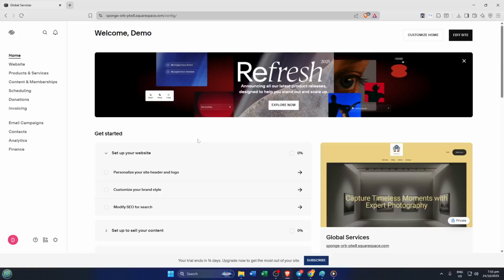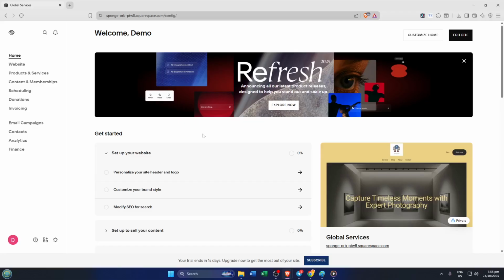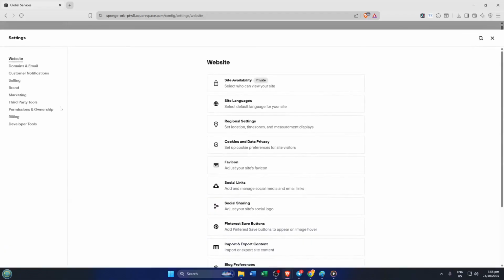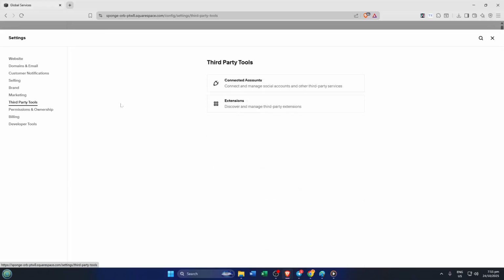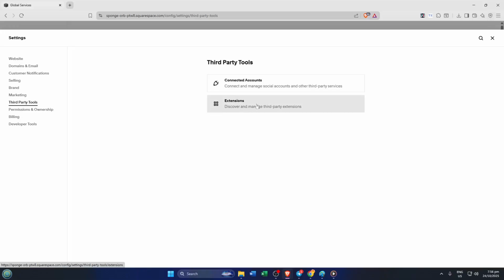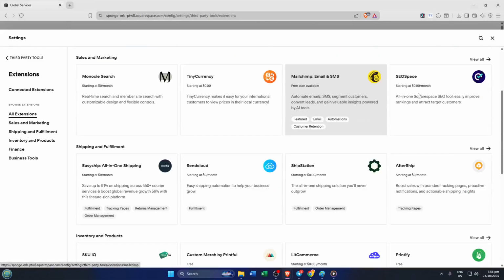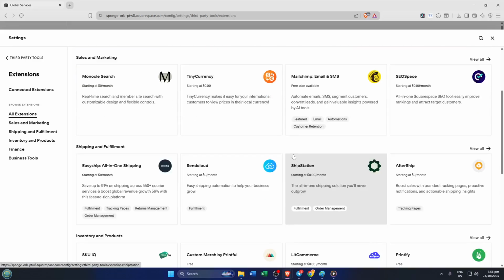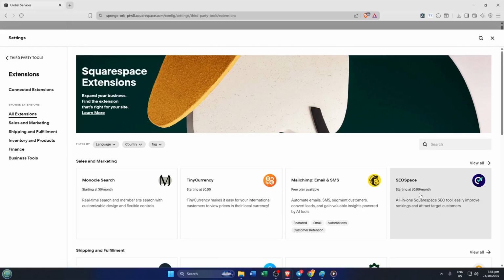How To Use The Squarespace App (Fast Tutorial) (2026 Method)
Learn how to use the Squarespace app with this comprehensive step-by-step tutorial! Whether you’re a new user or looking to manage your website on the go, this video will walk you through the essential features and functions of the Squarespace mobile app, available for both iOS and Android.

This video covers supported platforms including Squarespace 7.1 and above for both mobile and tablet devices. By the end, you’ll be confident managing your website, blog posts, and tracking analytics from anywhere using the Squarespace app.